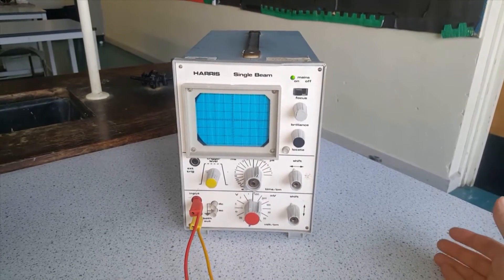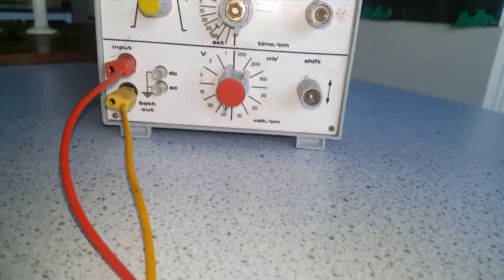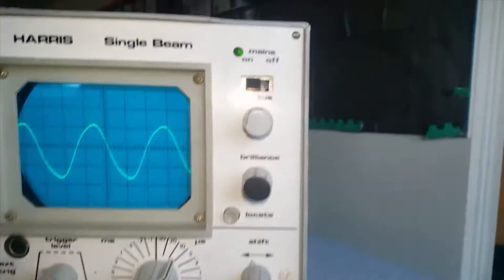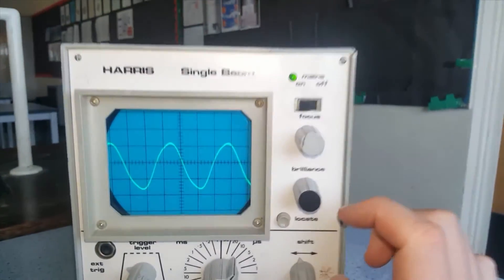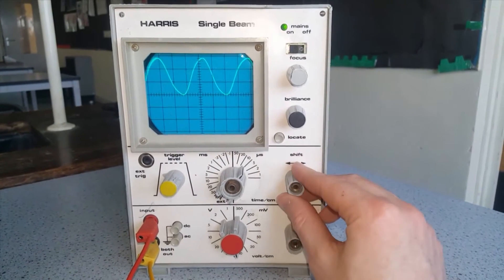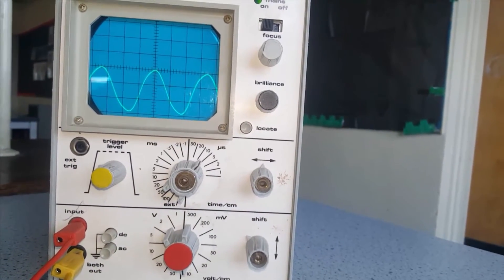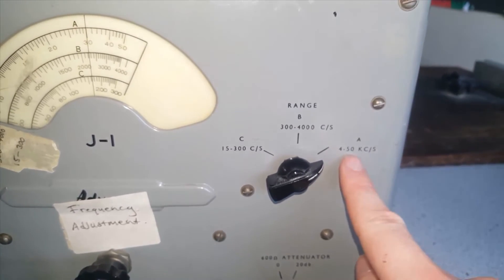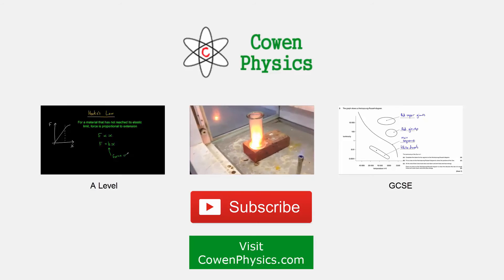How to read an oscilloscope (PAG 5.3)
An explanation of how to read the voltage and frequency of a wave on an oscilloscope.

NOTE: At 2m04s, the voltage quoted is not the amplitude of the wave, nor is it the peak voltage. It is the peak-to-peak voltage. To find the amplitude or peak voltage, you need to halve this value.